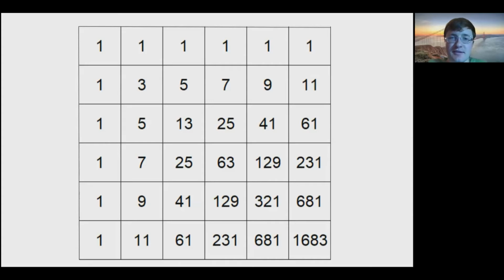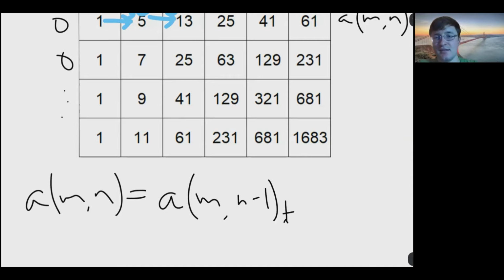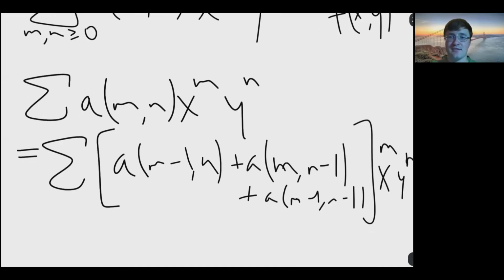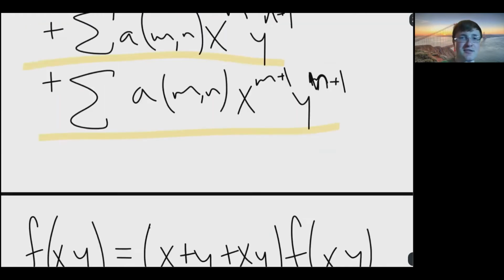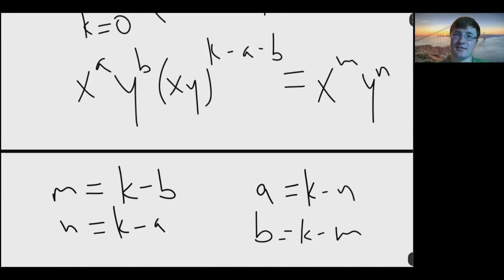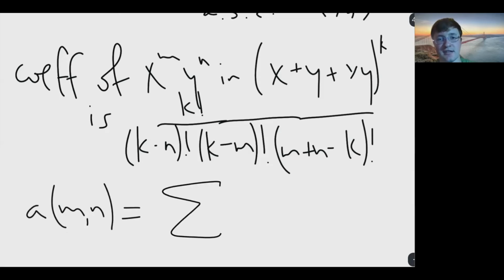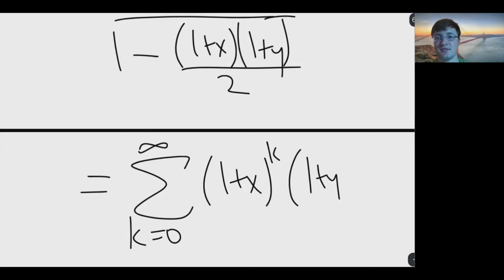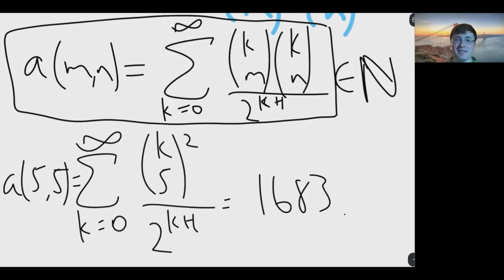Solving the recursion in "Pascal's square"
In this video, we use generating functions to solve a recursion similar to the one in Pascal's triangle. Along the way, we discover some weird algebraic identities.